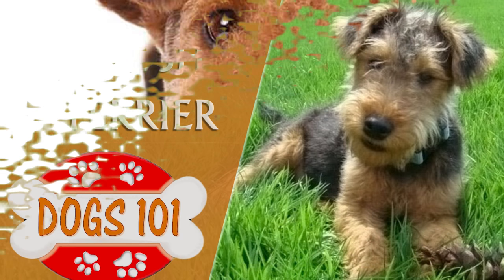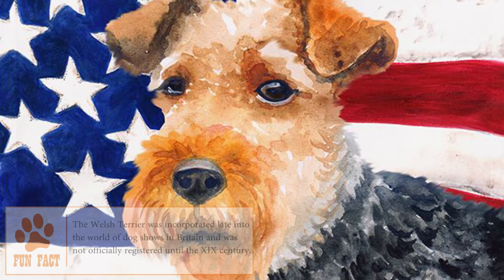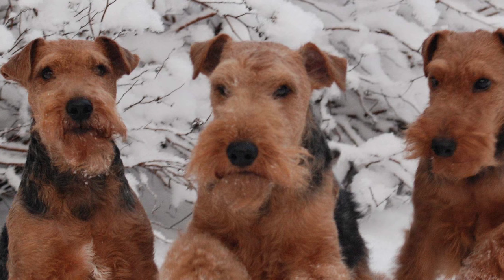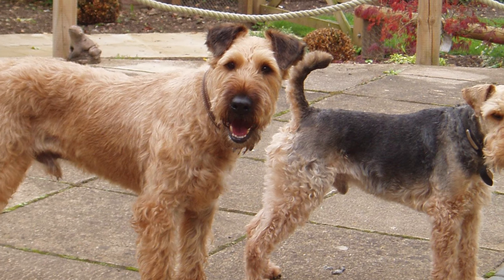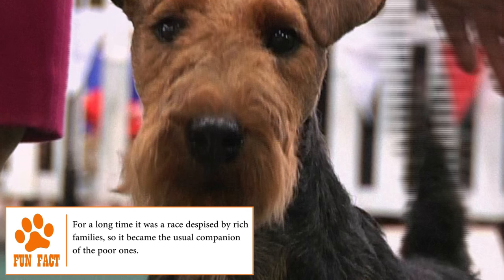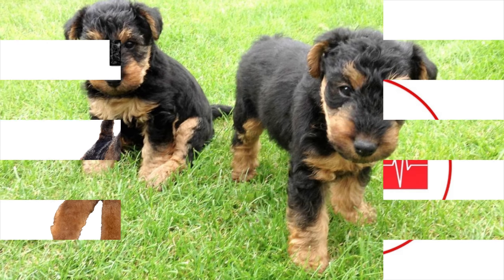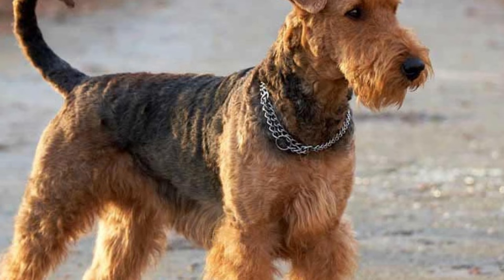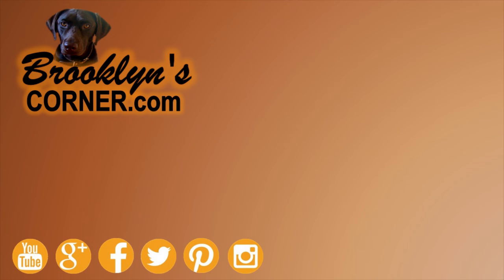Dogs 101 - WELSH TERRIER - Top Dog Facts About the WELSH TERRIER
Formerly used to hunt small animals such as rats, badgers and foxes and created from an interminable crossbreed, the Welsh Terrier has an uncertain origin. Specialists affirm that this breed was created in Wales and was finally in 1884 when was officially introduced in England. Gaining popularity, the Welsh Terrier was brought to the United States by Prescott Lawrence in 1888, becoming then in a domestic dog and an excellent pet.

Time for some Ruff Trivia:
- The Welsh Terrier was a member of one of the most important families in the United States. Could you guess what is it?

o A:  Kennedy Family
o B:  Busch Family
o C:  Obama Family

The Welsh Terrier dog is strong, robust and muscular, of medium size that weighs approximately 20 to 22 pounds, and it grows about 15.5 inches tall. It has a straight and strong back, that with its powerful legs make this dog a surprisingly agile and fast animal. In addition, this breed is characterized not only by having a hard, black and thick fur but also by the graceful beard that gives them an elegant and distinguished look.

Grooming: With a particular look, its characteristic mustache and thick fur, the Welsh Terrier needs a good weekly brushing to keep it always clean. Also, cleaning the hair, nail, ear and tooth every month would be just enough to have a healthy dog.
Temperament: Even if they have a constant, noisy and excessive barking, the truth is that the Welsh Terriers are very brave, faithful, intelligent and above all playful dogs. They love being with children and doing fun activities with their human family. They’re great family pets and have a pleasant and well-balanced temperament.
Training: With a lot of energy to spend, Welsh Terriers enjoy exercising and play with their owner. Walking, jogging, running and games such as playing ball or catching a flying disc are some of the activities that can be used as a way to train and make him a happier, more educated and obedient dog.
Health: With a life expectancy between 12 to 15 years, the Welsh Terrier dog can suffer from several types of cancer, allergies, thyroid, glaucoma, epilepsy, cardiovascular disease, gastric torsion, hyp dysplasia and in some cases the disease of Von Willebrand.
Known to be an excellent guard dog, due to its active attitude, the Welsh Terrier stands out for its loving and loyal personality. With an elegant and proud posture and with very high energy levels, this breed has definitely become in the ideal pet for loving families.

Find out if the Welsh Terrier would be a good addition to your home. Now you can visit Brooklyn’s Corner.com to take our quiz and find out which dog would be the best match for you.